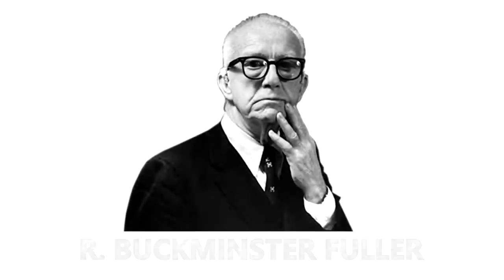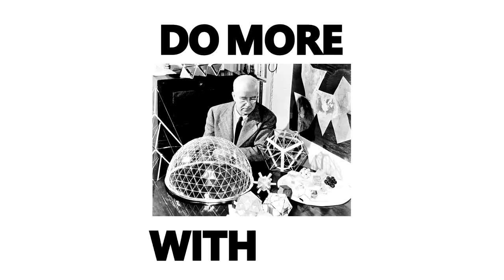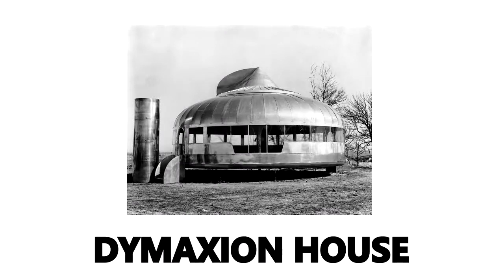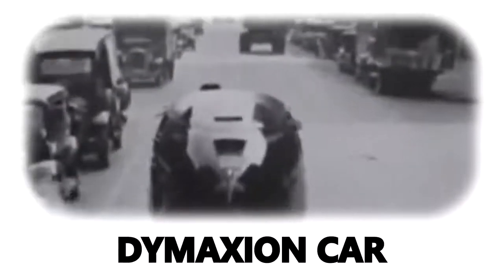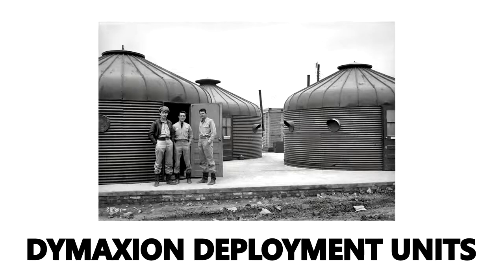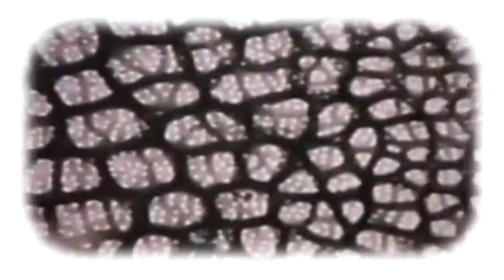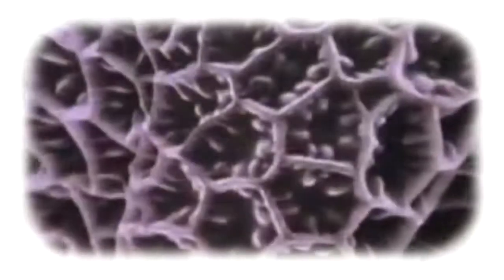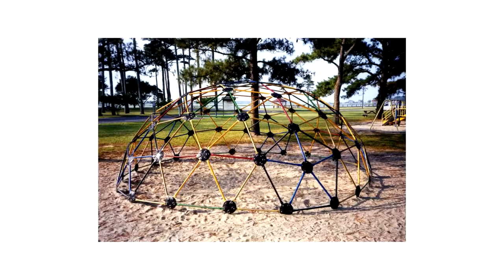BUCKMINSTER FULLER IN 3 MINUTES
About :
R. Buckminster Fuller

Born
in Milton, Massachusetts, The United States

Genre
Science

Influences
Isamu Noguchi, Shoji Sadao ...

Richard Buckminster "Bucky" Fuller was an American architect, systems theorist, author, designer, and inventor.

Fuller published more than 30 books, coining or popularizing terms such as "Spaceship Earth", ephemeralization, and synergetic. He also developed numerous inventions, mainly architectural designs, and popularized the widely known geodesic dome. Carbon molecules known as fullerenes were later named by scientists for their structural and mathematical resemblance to geodesic spheres.

Buckminster Fuller was the second president of Mensa from 1974 to 1983.

was a 20th-century inventor and visionary who did not limit himself to one field but worked as a 'comprehensive anticipatory design scientist' to solve global problems. Fuller's ideas and work continue to influence new generations of designers, architects, scientists, and artists working to create a sustainable planet.

“We should do away with the absolutely specious notion that everybody has to earn a living. It is a fact today that one in ten thousand of us can make a technological breakthrough capable of supporting all the rest. The youth of today are absolutely right in recognizing this nonsense of earning a living. We keep inventing jobs because of this false idea that everybody has to be employed at some kind of drudgery because according to Malthusian Darwinian theory he must justify his right to exist. So we have inspectors of inspectors and people making instruments for inspectors to inspect inspectors. The true business of people should be to go back to school and think about whatever it was they were thinking about before somebody came along and told them they had to earn a living.”
― Buckminster Fuller

Hi, this is Ank,
and welcome to Avenist Mindset enlightenment through entertainment. Health-oriented, workshops, and lectures from around the world, incredible nature documentaries science-oriented AVENIST MINDSET will take you on a journey through the universe and your past. Learn more about your avatar body and how to maximize yourself in the third world dimension. Create your reality, and discover how powerful you are, Learn meditation and yoga designed to help you discover the true divine nature of your soul explore super ancient texts and their hidden meanings.

Join Us, Stay tune: Enjoy the Journey

Ank

“There is nothing in a caterpillar that tells you it's going to be a butterfly.”
― Buckminster R. Fuller

“I live on Earth at present, and I don’t know what I am. I know that I am not a category. I am not a thing — a noun. I seem to be a verb, an evolutionary process – an integral function of the universe.”
― R. Buckminster Fuller

“Never forget that you are one of a kind. Never forget that if there weren't any need for you in all your uniqueness to be on this earth, you wouldn't be here in the first place. And never forget, no matter how overwhelming life's challenges and problems seem to be, that one person can make a difference in the world. In fact, it is always because of one person that all the changes that matter in the world come about. So be that one person. ”
― R. Buckminster Fuller

“Humans beings always do the most intelligent thing…after they’ve tried every stupid alternative and none of them have worked”
― Richard Buckminster Fuller

“When I am working on a problem, I never think about beauty. but
when I have finished, if the solution is not beautiful, I know it is
wrong.”
― R. Buckminster Fuller

“Everything you've learned in school as "obvious" becomes less and less obvious as you begin to study the universe. For example, there are no solids in the universe. There's not even a suggestion of a solid. There are no absolute continuums. There are no surfaces. There are no straight lines.”
― Richard Buckminster Fuller

“Everyone is born a genius, but the process of living de-geniuses them.”
― Richard Buckminster Fuller

not trying to counsel any of you to do anything really special except dare to think. And to dare to go with the truth. And to dare to really love completely.”
― R. Buckminster Fuller

“If you want to teach people a new way of thinking, don't bother trying to teach them. Instead, give them a tool, the use of which will lead to new ways of thinking.”
― Richard Buckminster Fuller